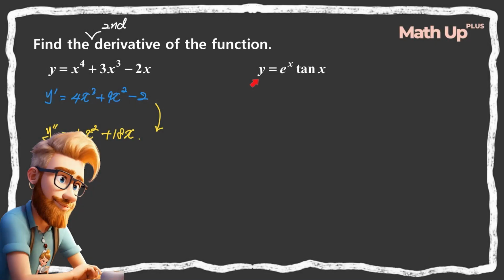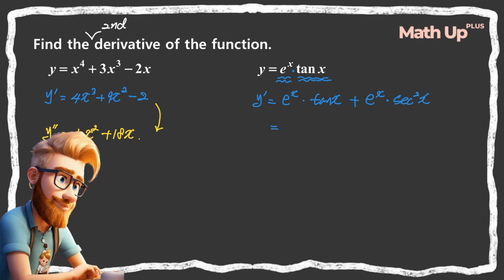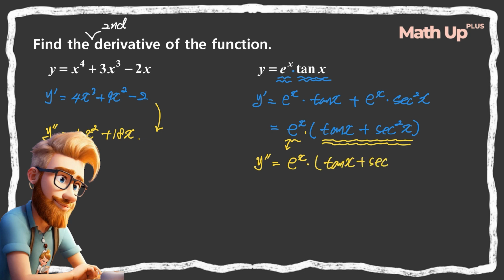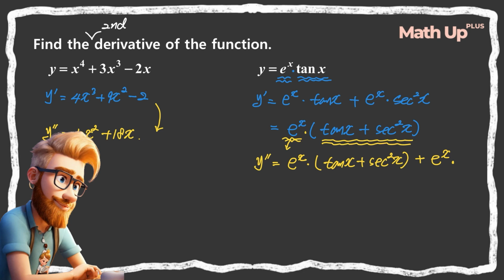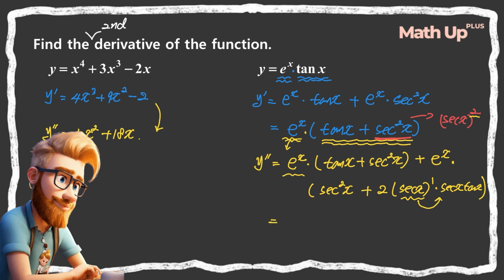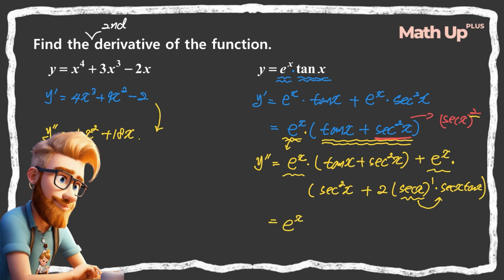Mastering the Product Rule in Calculus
📚 Product Rule in Action
This video demonstrates how to find the derivative of a function combining exponential and trigonometric terms. Follow step-by-step as we apply the product rule and trigonometric differentiation techniques. Great for students tackling advanced calculus concepts!